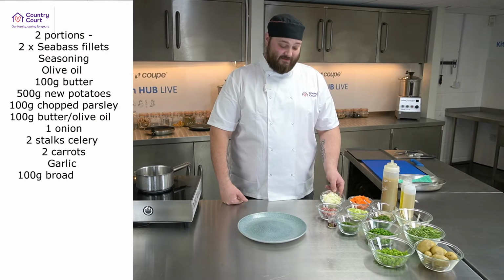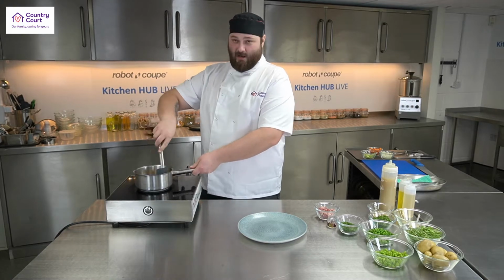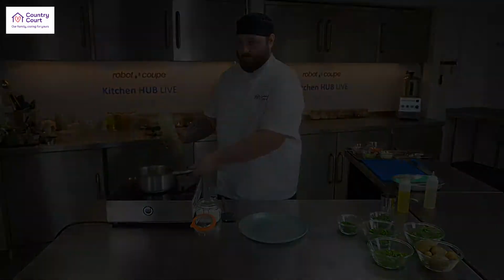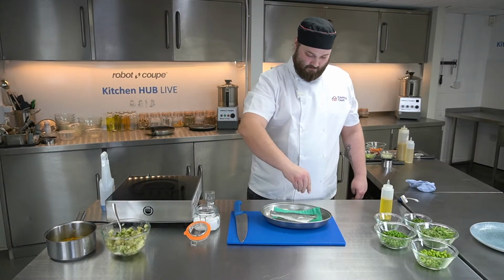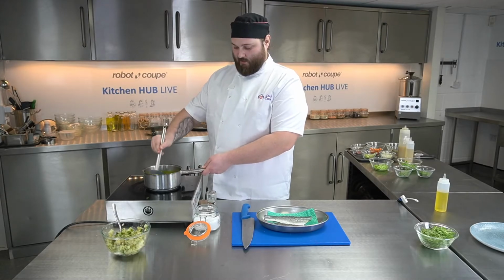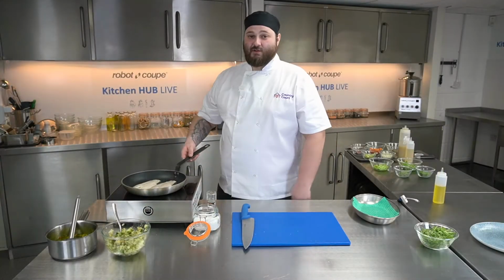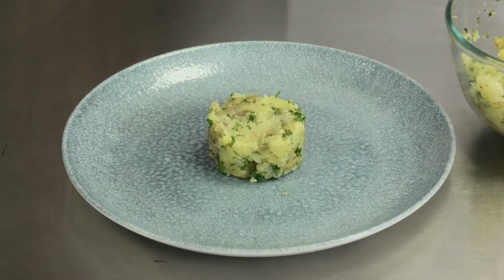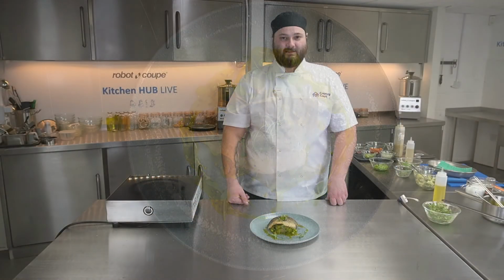Pan fried seabass with crushed new potatoes & pancetta, saffron and broad bean broth